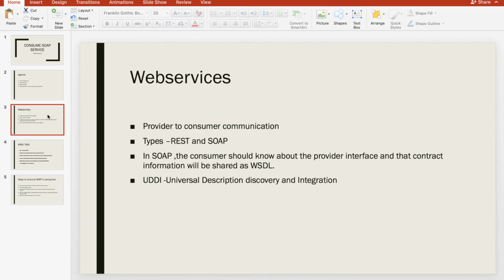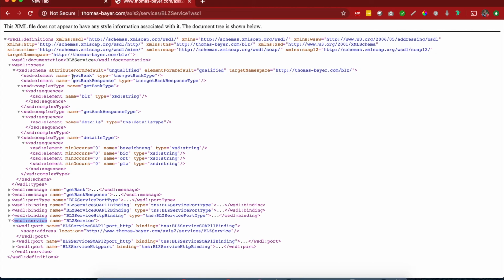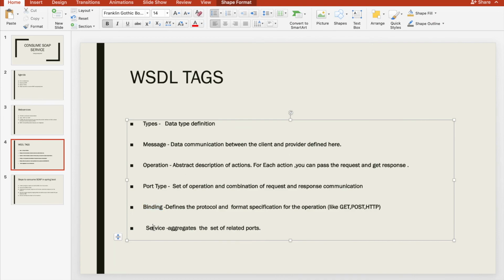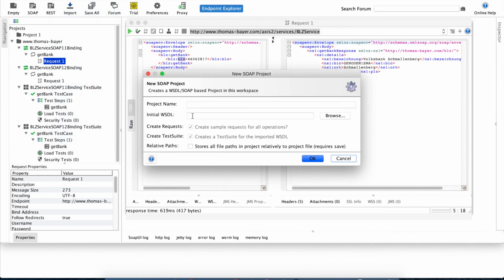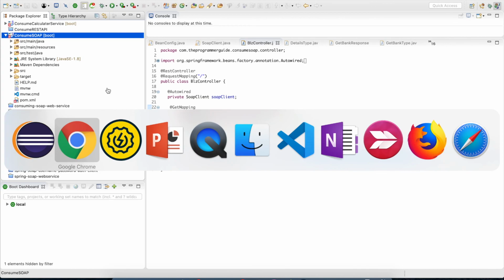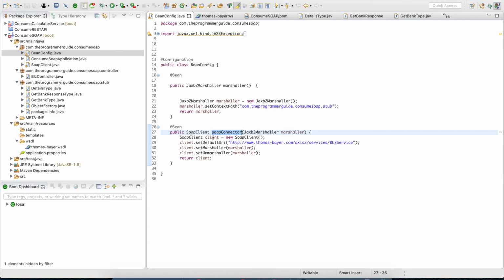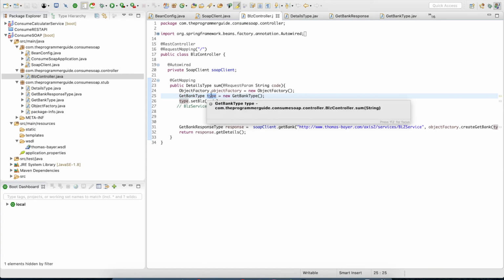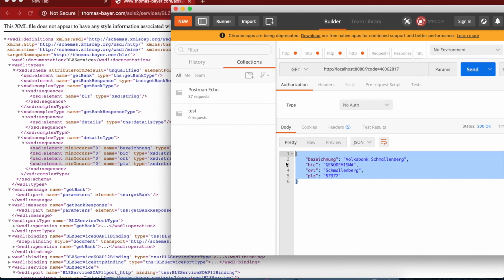consume Soap service using Springboot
This video explains the fundamentals of SOAP, WSDL, and how to consume a SOAP service using spring boot.